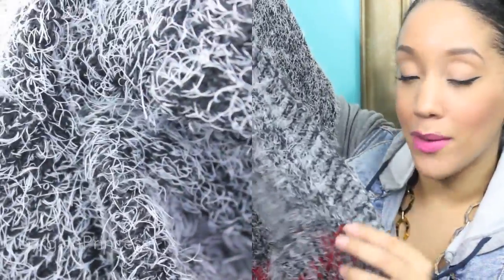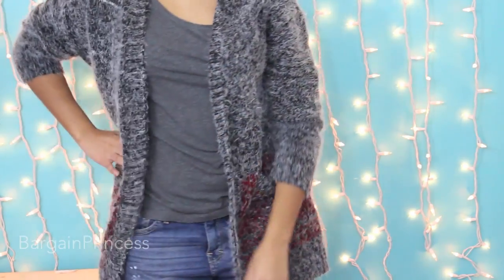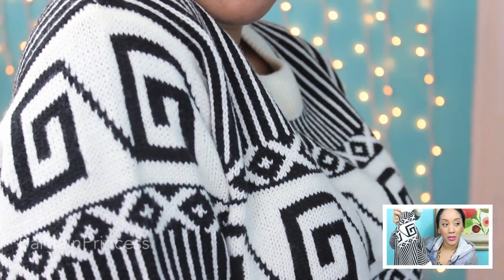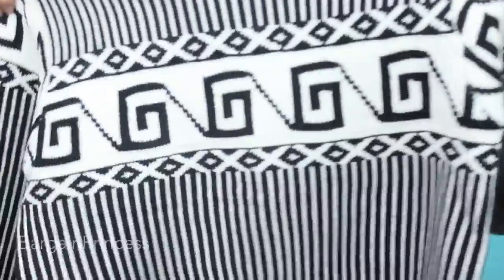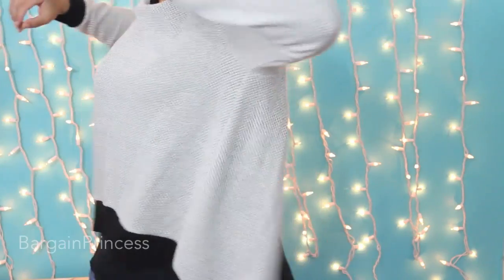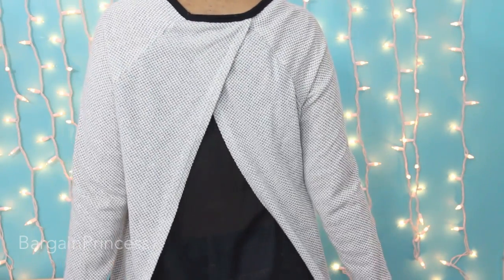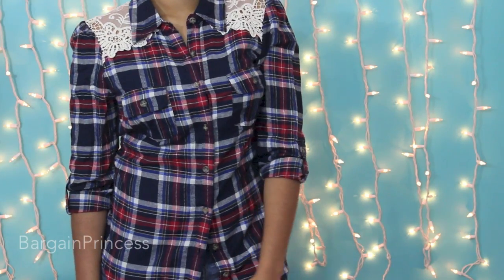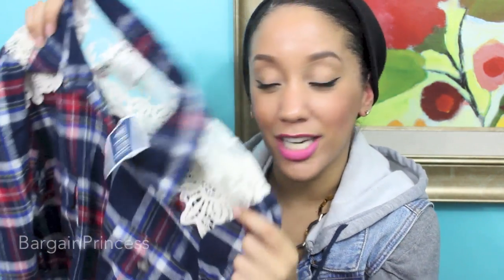Winter Clothes (Jcpenney, Choies & Marshalls)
New gems added to the site. Thank you for your support! x

It's cold! So I stocked up on some cozy clothes :)

China based clothing company. Shipping this time took 3 weeks. None the less, I still love their clothes. Great quality at a decent price. Just make sure to double check your measurements (things here run awfully small)

Items sent from Choies. Everything else was purchased by me. Not sponsored.